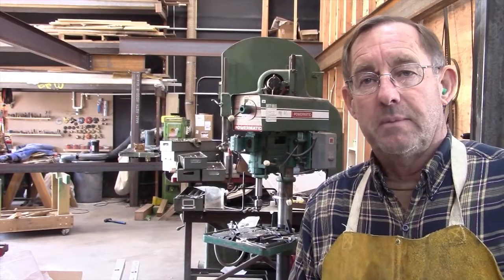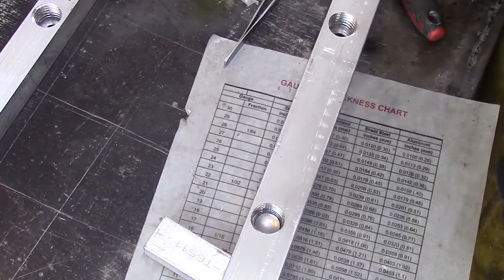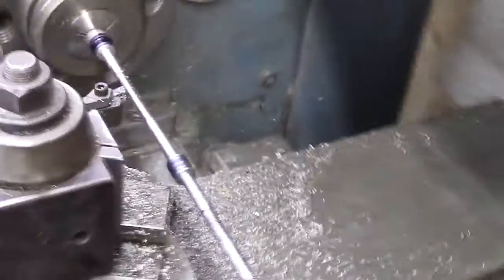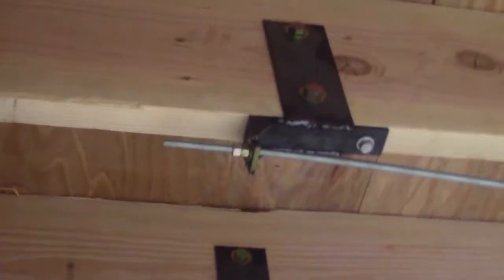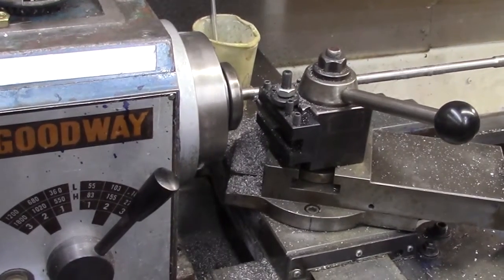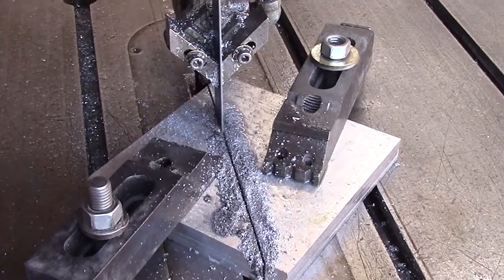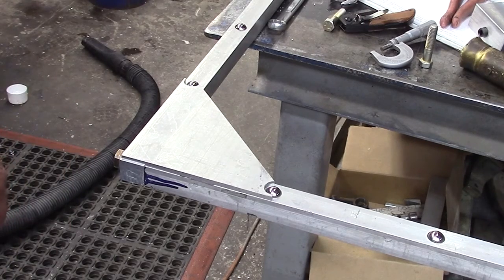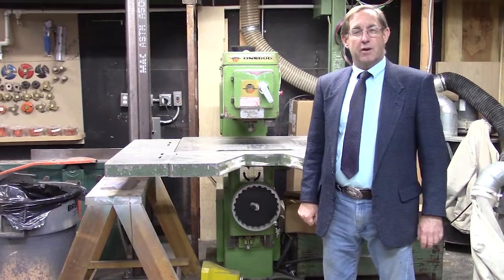Machining a Jig for the Pin Router (Part 2) {#72}